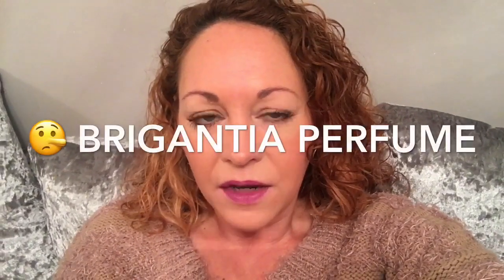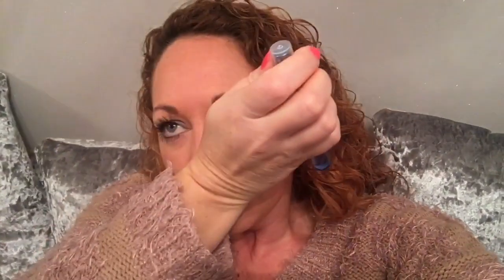Fragrance review new niche release Bacio Di Velluto Brigantia Perfume